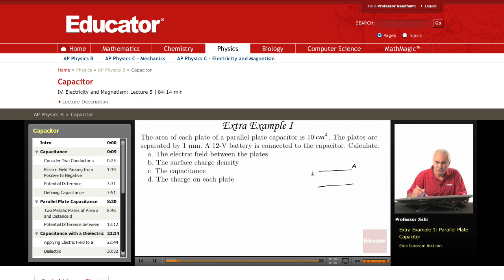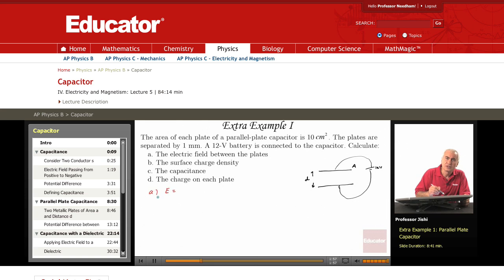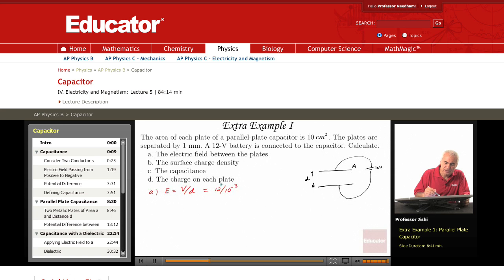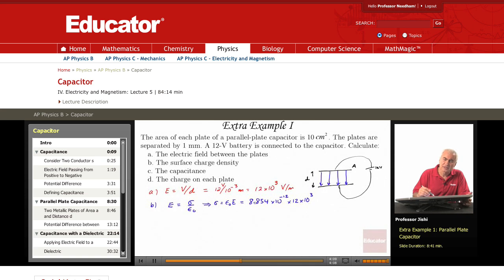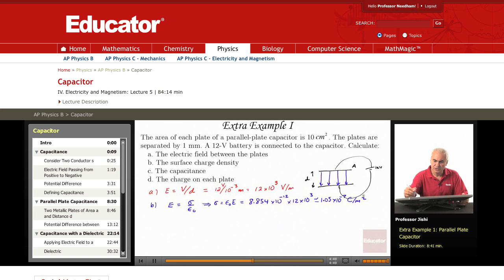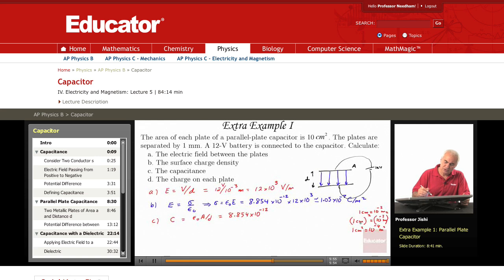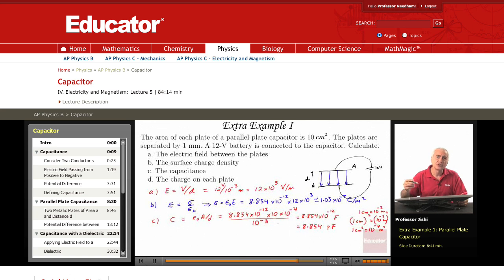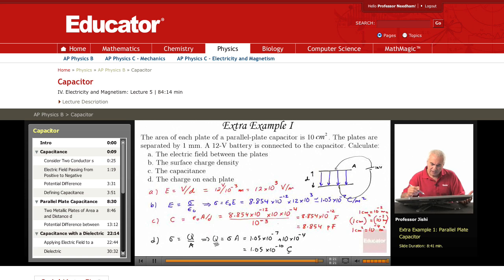Physics: Capacitors (Parallel Plate)